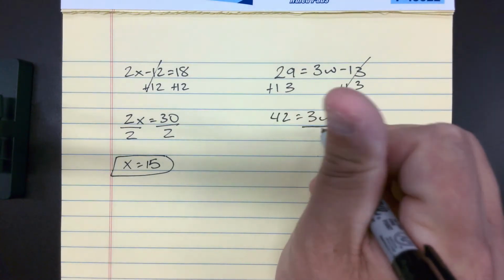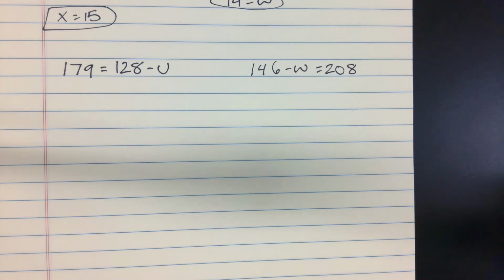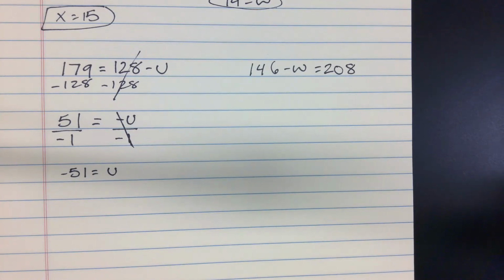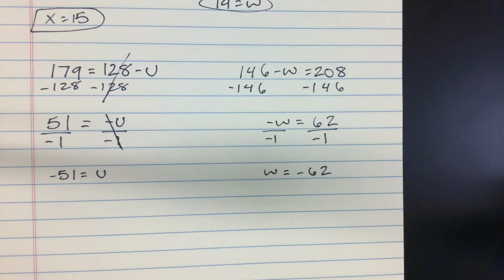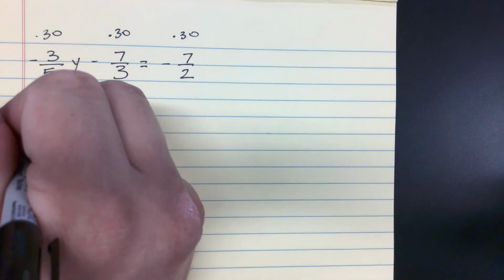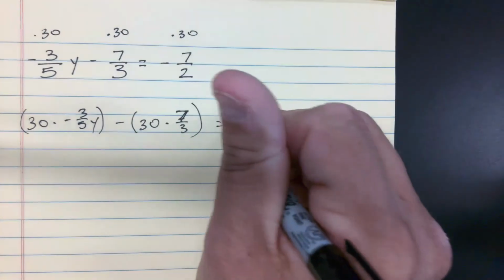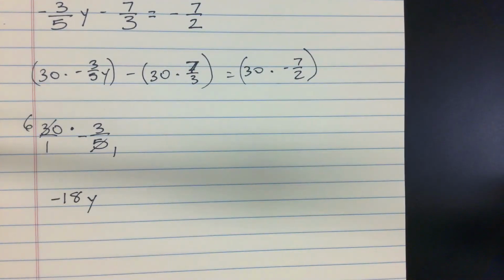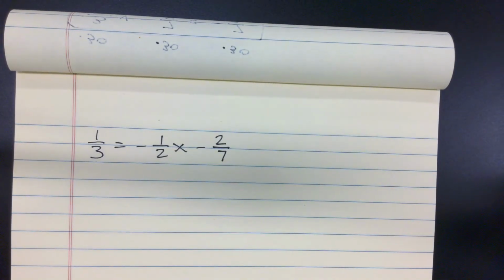9/16 2-3 Math 1